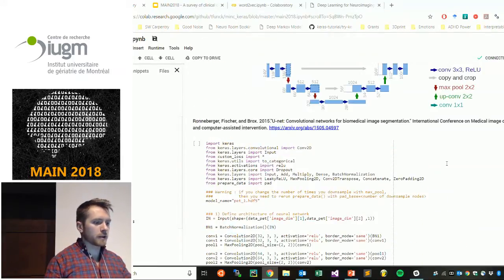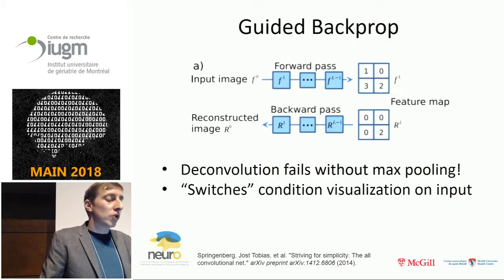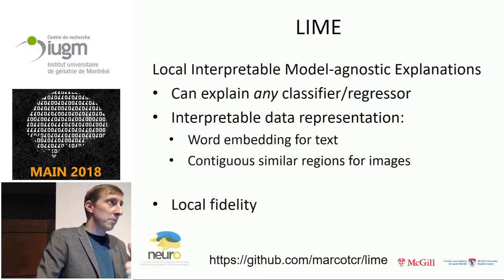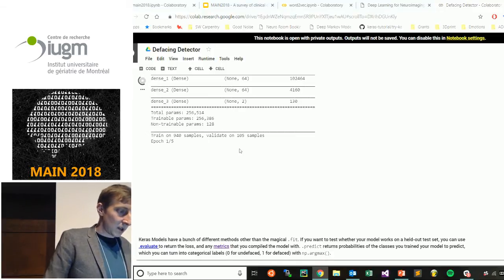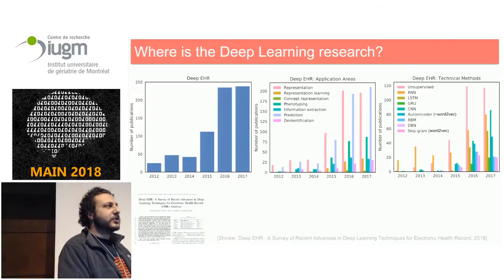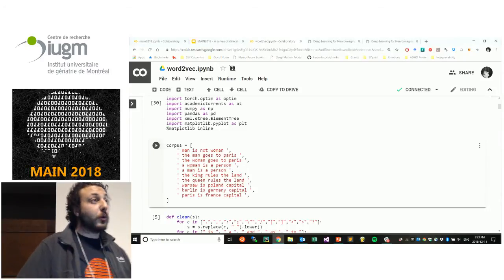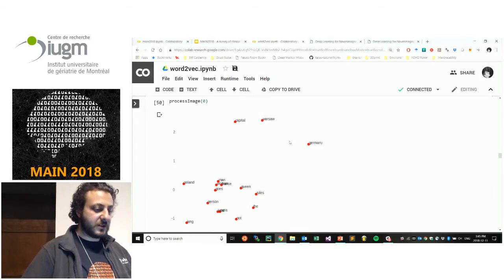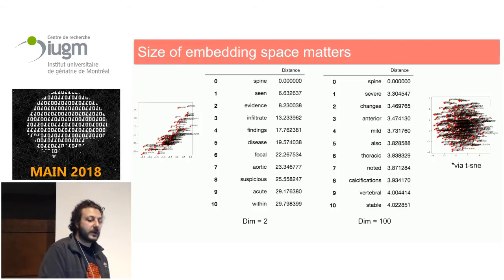MAIN 2018 - 11 décembre 2018 PM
Mardi 11 décembre, 9h-17h
Mercredi 12 décembre, 9h-17h